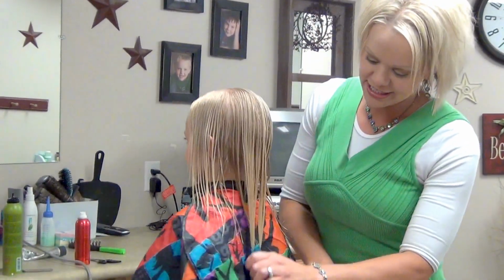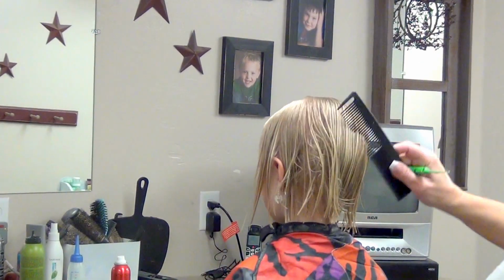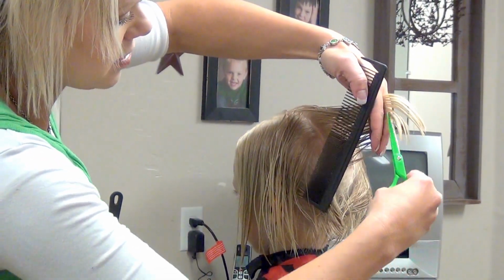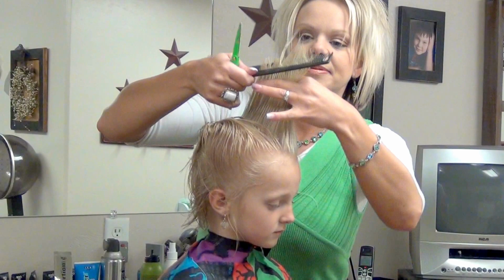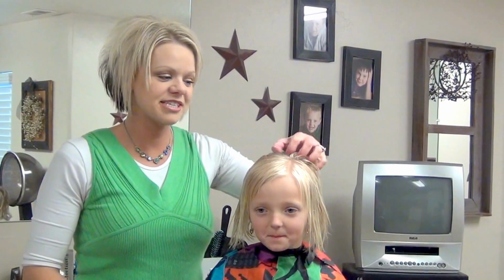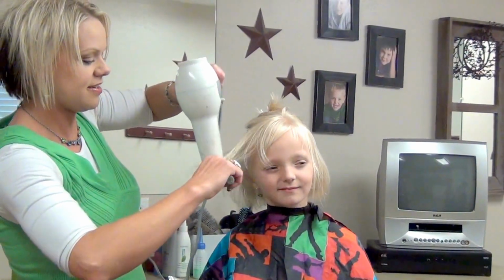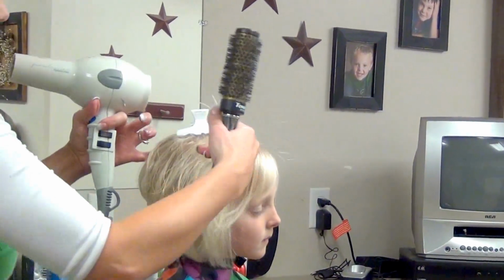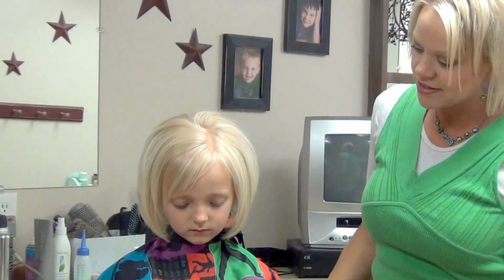(Long Hair To Short Hair) Hairstyles Tutorial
Be sure to Watch the Video all the Way to the end to see the final look and cut.  Thanks!

Here we have combined two of our favorite videos into one.  In this video RaDona cuts and styles this little girls hair.  This video has been talked about for months.  Enjoy the 2 in 1 video hair tutorial.